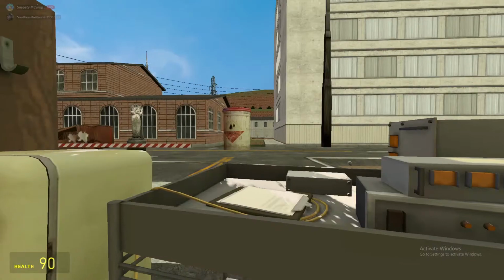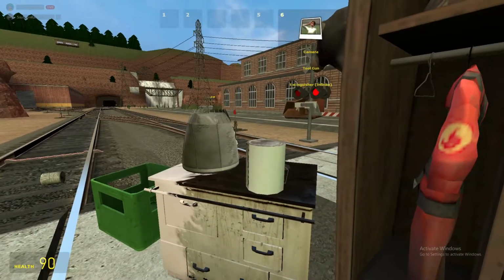GMod Cooking with Dillon! Ep20: Paint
Paint.